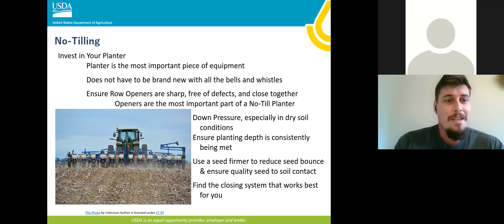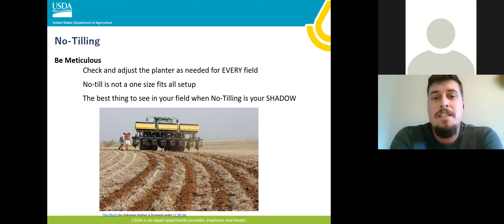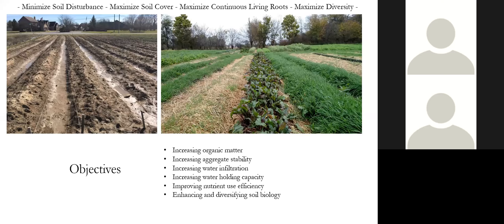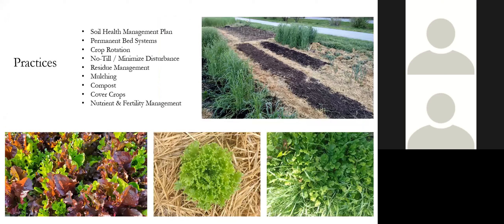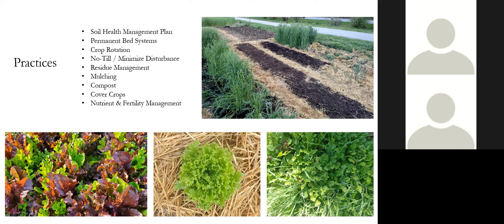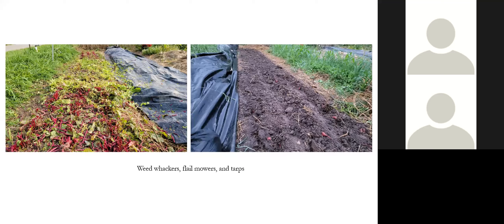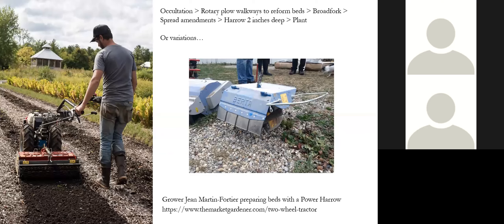Coffee and Tillage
Brian Musser with Indiana NRCS and Kevin Allison with the Marion County SWCD shared about the different types of tillage in row-cropping and gardening. They explored how tillage impacts soil health and how to consider incorporating no-till or minimal tillage this upcoming year.